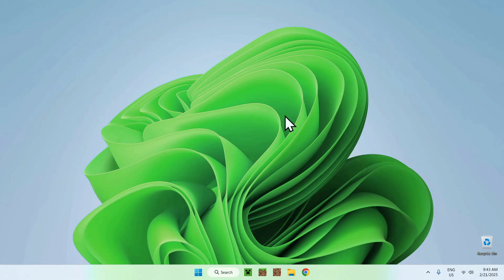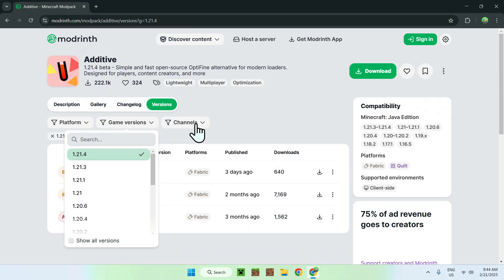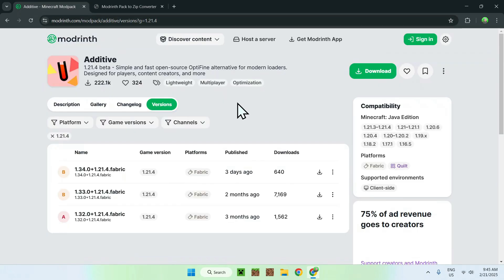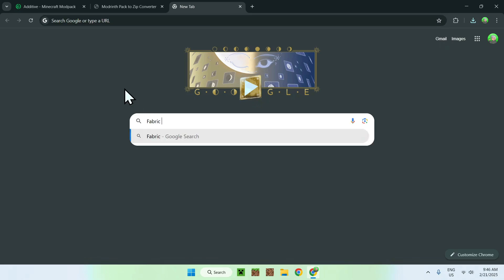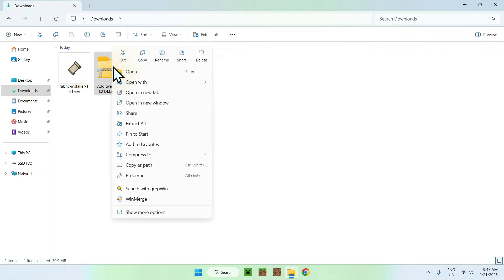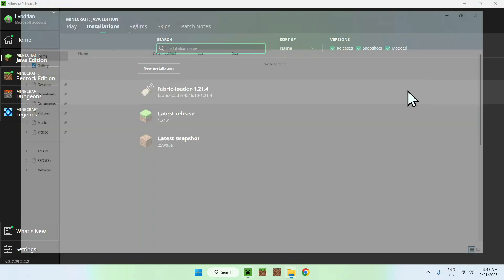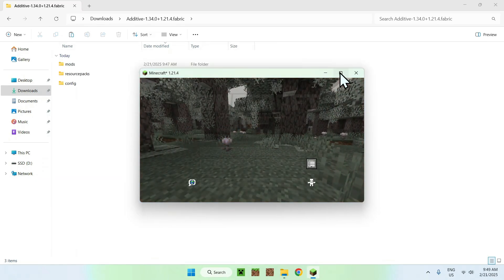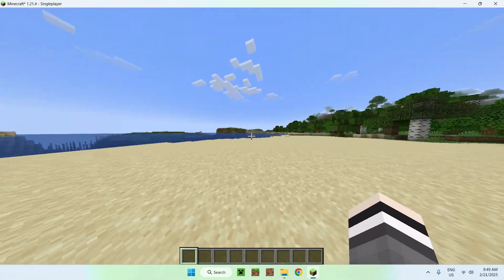How To Download And Install Additive For Minecraft Java In 2025 | OptiFine Alternative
[ Information ]
Additive is a Minecraft modpack that includes all the features of OptiFine and works as an OptiFine alternative. In this video you will learn how to extract all the mods from one of these modpacks and use OptiFine features in game.

[ Additive Minecraft Modpack 2025 Categories ]
Minecraft Additive Modpack
OptiFine Minecraft Shaders
How To Get Additive 2025
How To Get OptiFine 2025
Download OptiFine 2025
OptiFine Minecraft 2025
Minecraft Modpacks
OptiFine Alternative
How To Get OptiFine
Minecraft Modpack
OptiFine VS Sodium
Additive Minecraft
OptiFine Minecraft
Additive Modpack
Minecraft OptiFine
Fabric In OptiFine
Additive Shaders
OptiFine 2025
OptiFine 1.21
Additive
OptiFine

- Finnvian